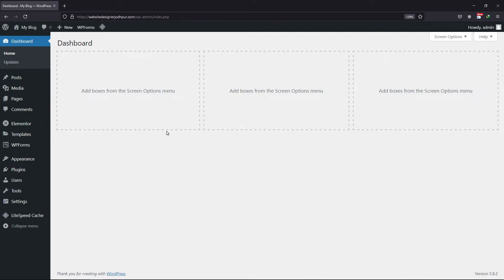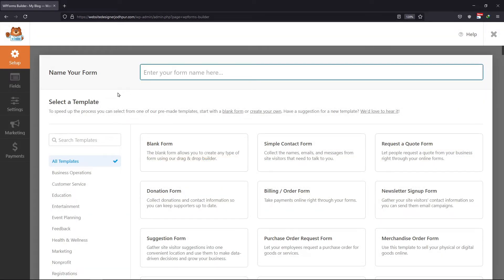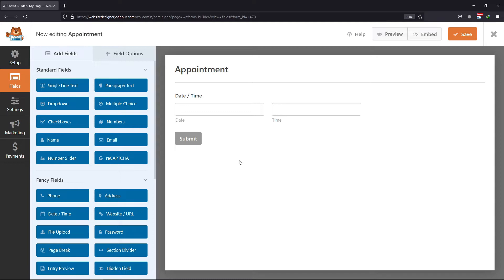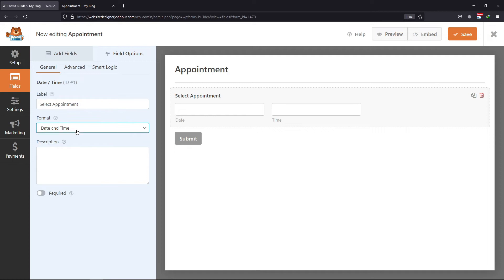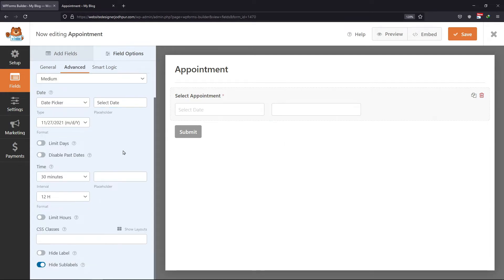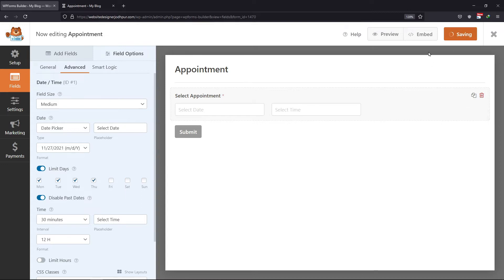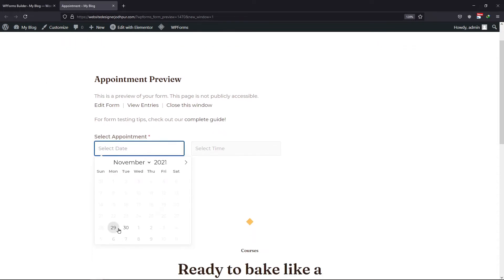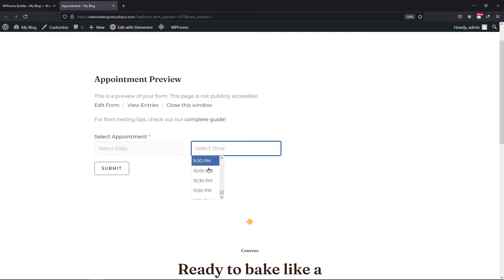How To Customize Date And Time Field In WPForms | Easy WordPress Tutorial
Do you want to learn how to customize the date & time field in WP Forms in WordPress?🤔

►In this video, you'll be discussing how to modify the date and time fields in WP Forms. WP Forms is a popular form builder plugin for WordPress that allows you to create custom forms and gather information from your website visitors. One of the essential fields in any form is the date and time field, and in this tutorial, you'll see how to customize these fields to suit your needs.

►Whether you're creating a reservation form for a restaurant, an appointment booking form for a service, or simply collecting information about an event, WP Forms makes it easy to customize the date and time fields to meet your requirements.